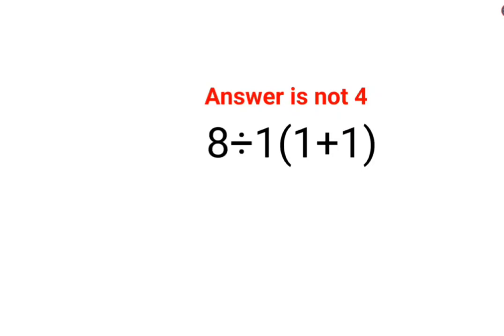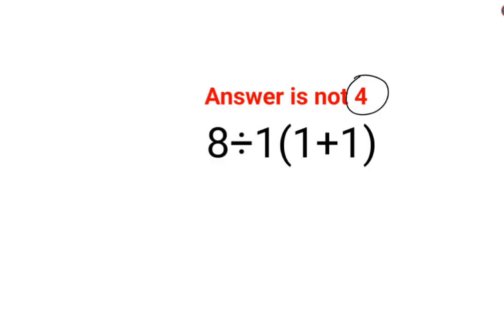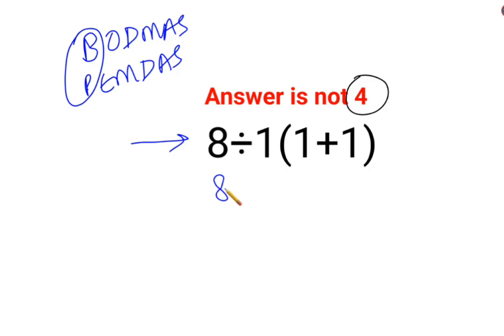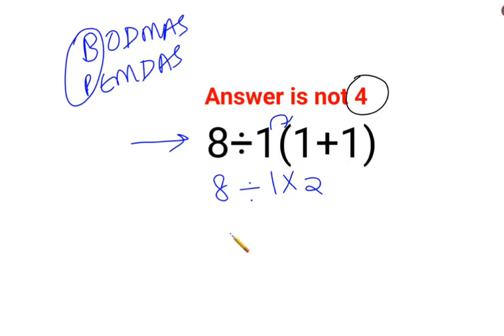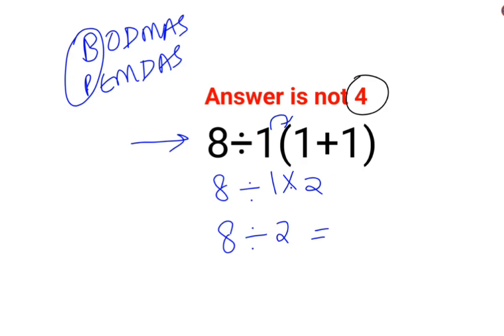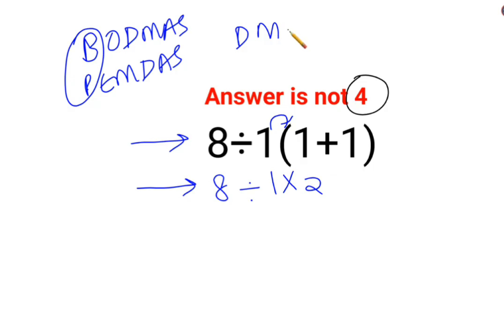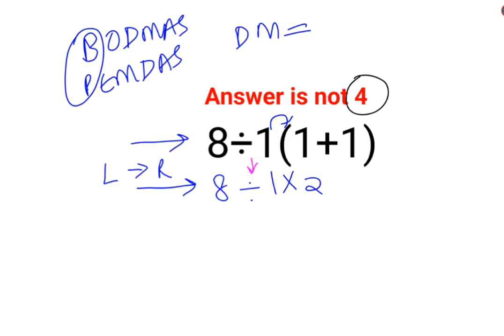8÷1(1+1) The answer is not 4. Many got it wrong! Ukraine Math Test